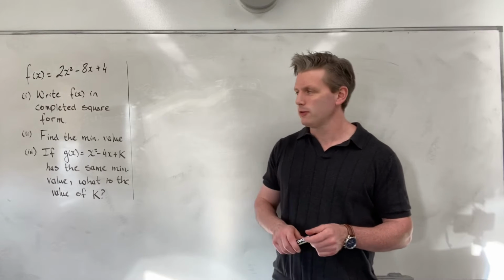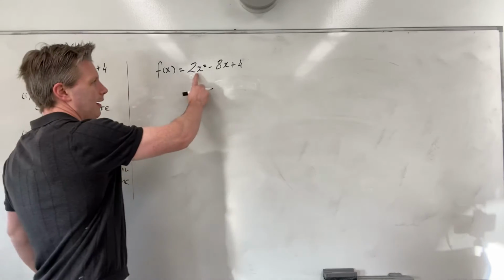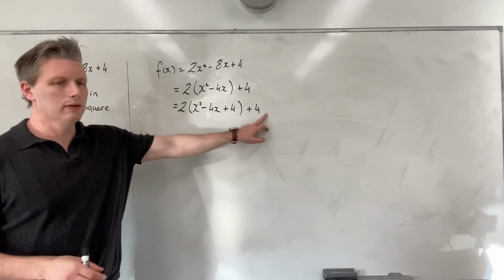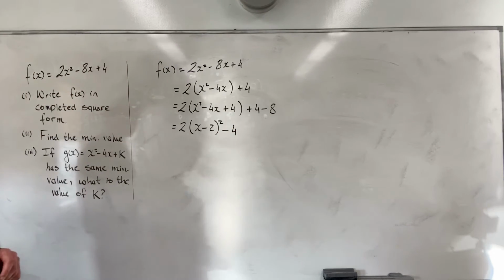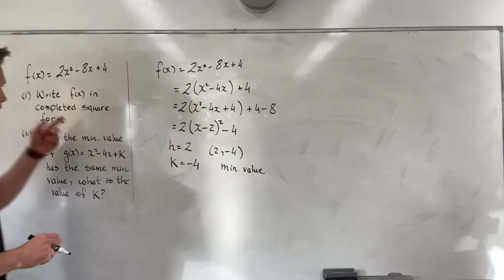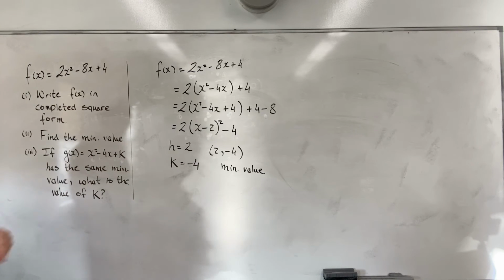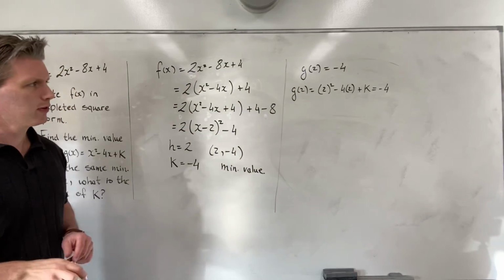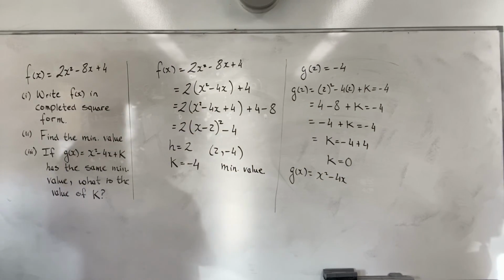Another completing the square problem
Given an incomplete function with a known min value, find the missing value